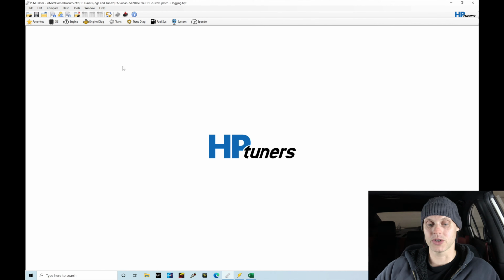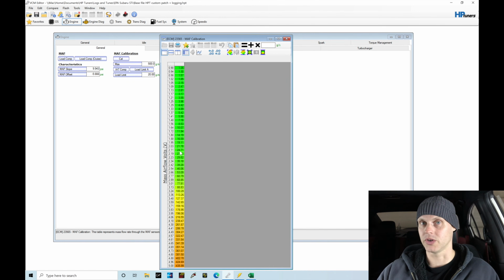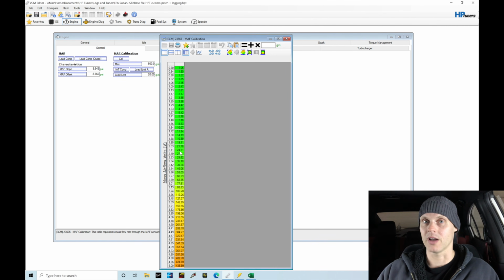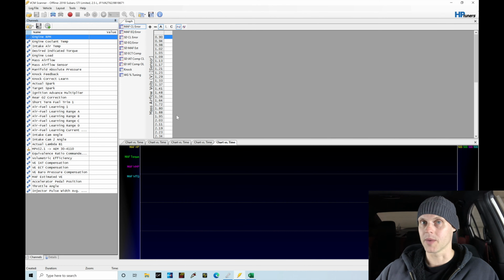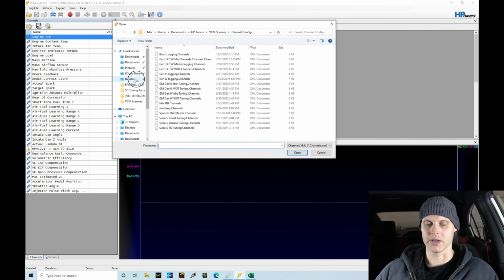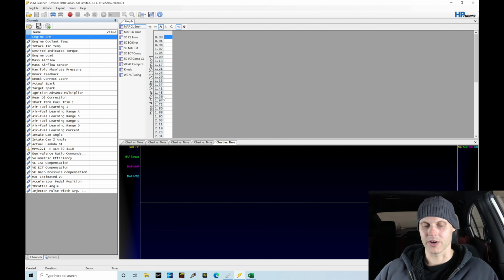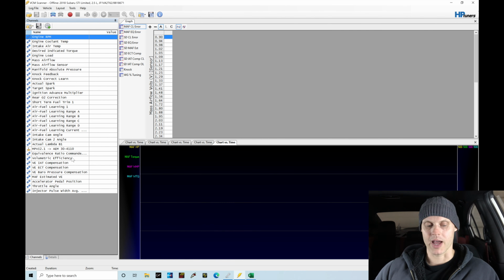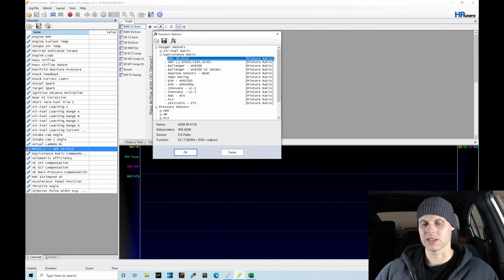HP Tuners Subaru Live Training Part 2: MAF Based Tuning | Evans Performance Academy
HP Tuners Subaru Live Training Part 2: MAF Based Tuning walks you through the MAF calibration process on a bolt-on Subaru STI.  We learn how to confirm the measured airmass is calibrated correctly against the horsepower the engine producing.